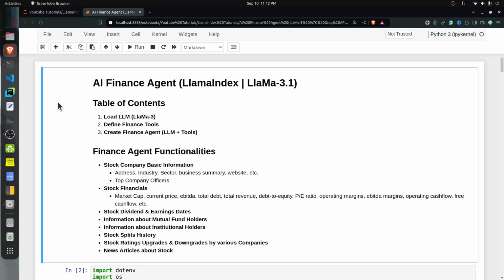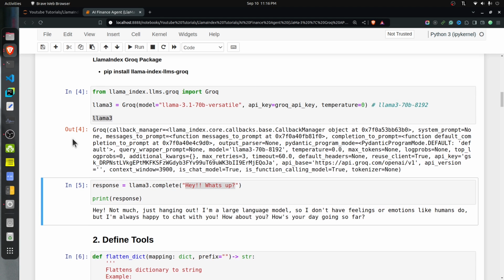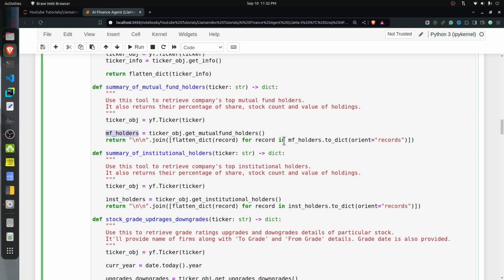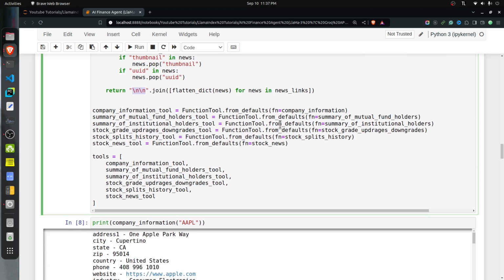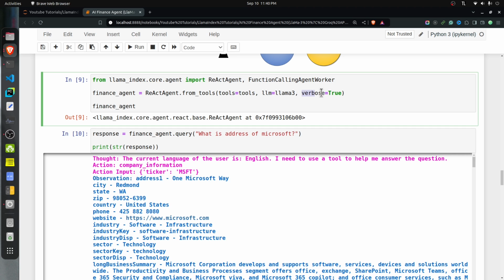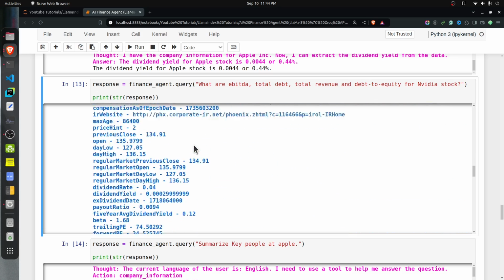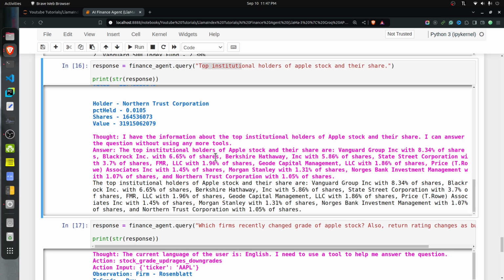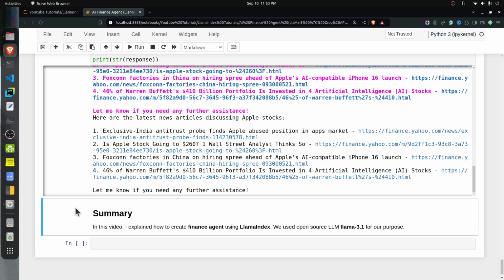Build Your AI Finance Agent using LlamaIndex | LlaMa 3.1-70B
Hi, My name is Sunny Solanki, and in this video, I provide a step-by-step guide to creating an AI finance agent using the famous LLM Apps building framework LlamaIndex. For the coding agent, we use open-source LLM Llama-3.1 freely available through groq API.

Important Chapters:

0:00 - Build Finance Agent using LlamaIndex Intro
1:03 - Code Start
2:56 - Load LLM Llama-3.1
4:41 - Define Stock Tools
13:11 - Finance Agent